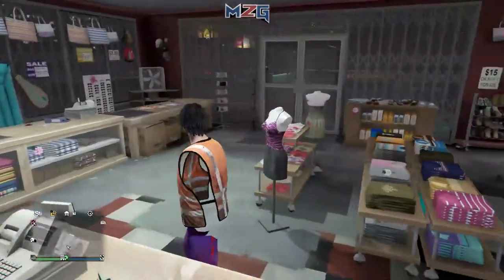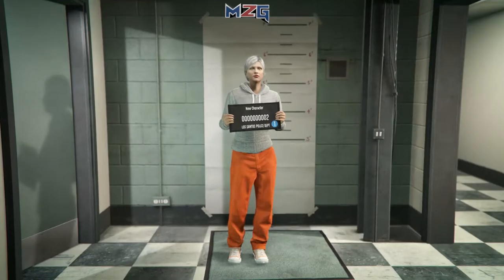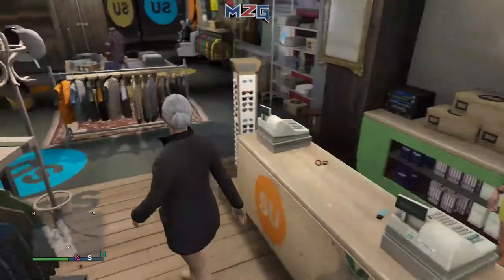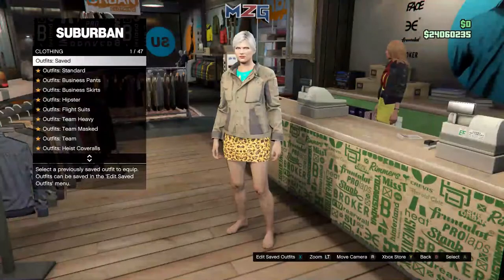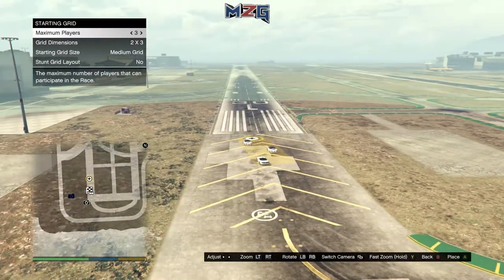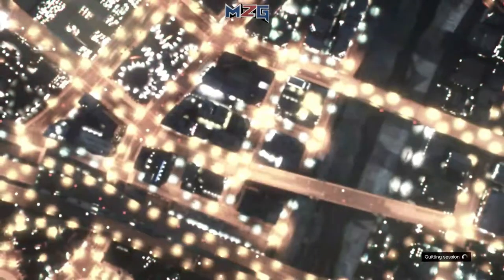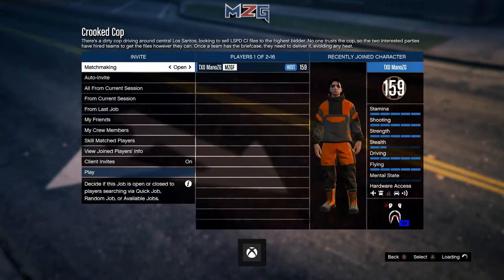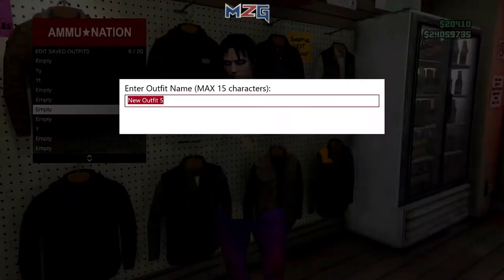*NEW* How To Make A Invisible Body Tryhard Modded Outfit W/ Alien Pants After Patch 1.48!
HERE IS THE NEW DISCORD EVERYONE COME ON AND JOIN TO HELP EACH OTHER OUT WITH MONEY GLITCHES!

channels